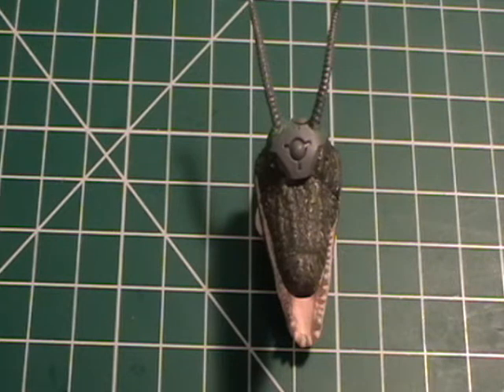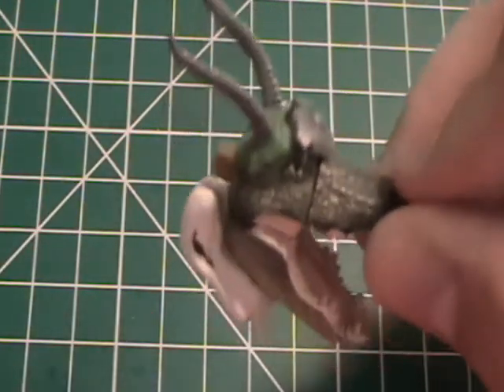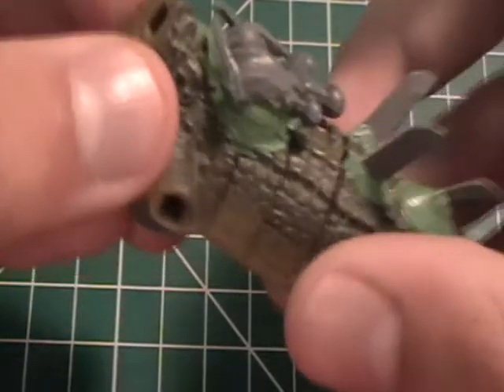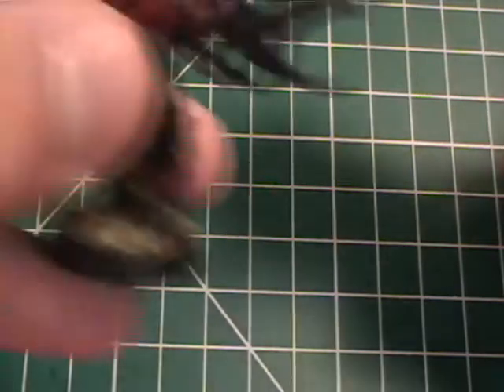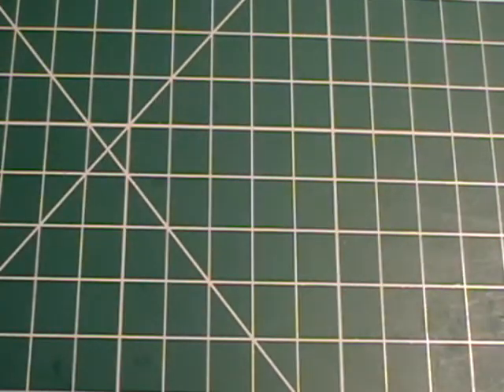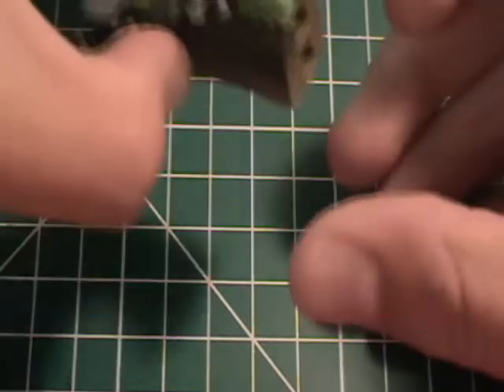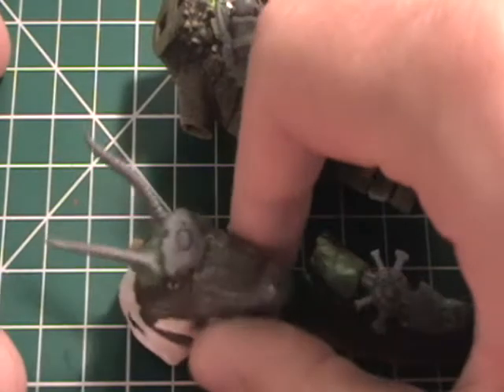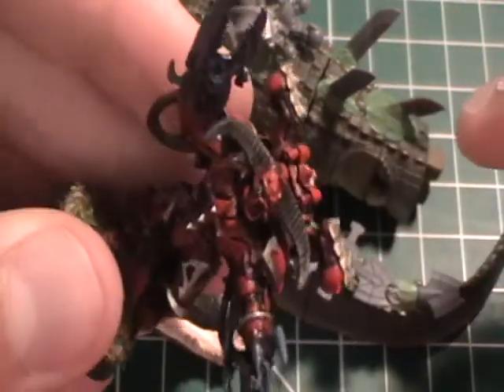Void Dragon (Project Part 2) - Necron WH40k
The Second part of the conversion project. I actually did some work on it, although I still need a base and wings before I can even get close to finish building it.